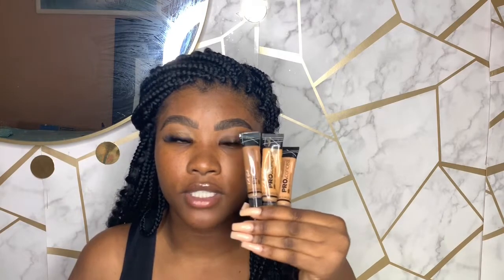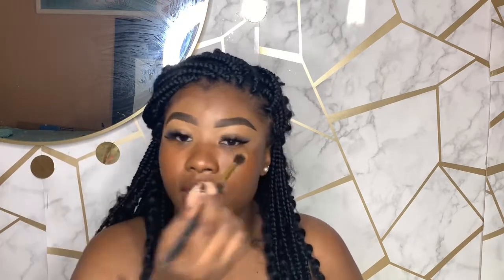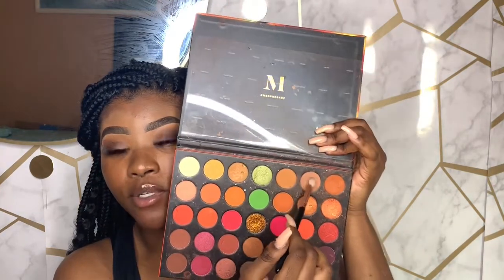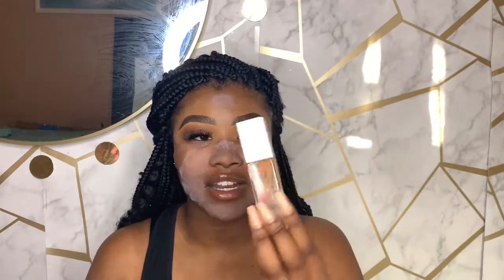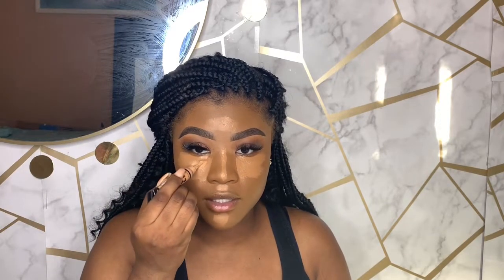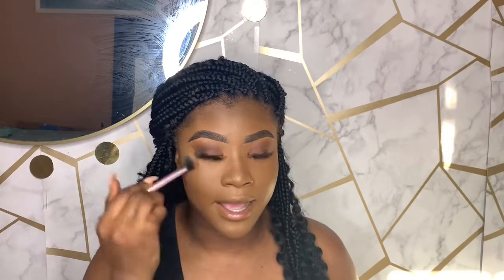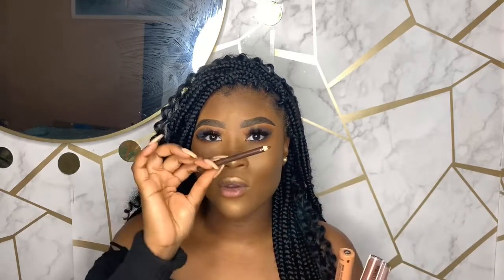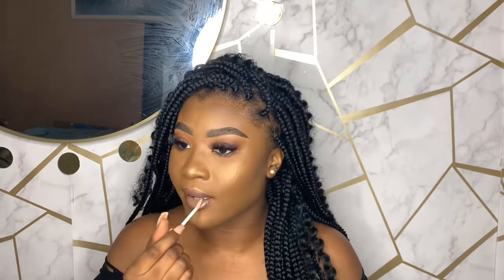Balling On Budget Drugstore Foundation Routine 🙀✨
𝐻𝑒𝑦𝑦𝑦𝑦 𝑃𝐻𝐸𝑁𝑂𝑁𝑀𝐸𝑁𝐴𝐿𝑆 💞
𝑇𝑜𝑑𝑎𝑦 𝑙𝑜𝑜𝑘 𝑐𝑜𝑛𝑠𝑖𝑠𝑡 𝑜𝑓 𝑚𝑒 𝑠ℎ𝑜𝑤𝑖𝑛𝑔 𝑦𝑜𝑢 𝑔𝑢𝑦𝑠 ℎ𝑜𝑤 𝑡𝑜 𝑏𝑎𝑙𝑙 𝑜𝑛 𝑏𝑢𝑑𝑔𝑒𝑡 𝑎𝑙𝑙 𝑤ℎ𝑖𝑙𝑒 𝑢𝑠𝑖𝑛𝑔 𝑑𝑟𝑢𝑔𝑠𝑡𝑜𝑟𝑒 𝑖𝑡𝑒𝑚𝑠 .

꧁ 𝕄𝔸𝕂𝔼𝕌ℙ 𝕌𝕊𝔼𝔻 ꧂

@absnyproducts slim eyebrow pencil smoke ($𝟟)
@lagirlcosmetics cool tan , fawn and chestnut ($𝟜) ᴜʟᴛᴀ ᴀʟᴡᴀʏs ʜᴀs ᴀ sᴀʟᴇ ᴏɴ ᴛʜᴇᴍ
@morphebrushes 3503 , (savage , the og, & stamina) ($𝟚𝟝)
@Essence dramatic volume mascara ($𝟜)
-F A C E
@lorealmakeup infallible 24 hour (525 ) ($𝟙𝟙)
@maybelline super stay foundation 356 ($𝟙𝟜)
@lagirlcosmetics cool tan ($𝟜)
@lorealparis full wear concealer 415 ($𝟙𝟛)
@blackopalbeauty black walnut stick foundation ($𝟙𝟘)
@blackradiancebeauty contour palette dark to medium (sculpt shade only) ($𝟠)
@sachacosmeticsofficial buttercup setting powder ($𝟚𝟜)
@milanicosmetics baked bronzer soleil ($𝟠)
@nyxcosmetics matte finish setting spray ($𝟝)
-H I G H L I G H T E R
@maybelline master chrome molten gold ($𝟡)
@blackradiance matte liquid lipstick (naught brown & go nude ) ($𝟜)
@wetnwildbeauty brown lip liner
Brushes
// setting brush -$8
// expert concealer -$7
// instan foundation-$10
// miracle sponge -$6
@ E.L.F
// stipple brush - $4
// contour $10

✨ 𝕊𝕠𝕔𝕚𝕒𝕝 ℙ𝕝𝕒𝕥𝕗𝕠𝕣𝕞𝕤
🐣𝗧𝘄𝗲𝗲𝘁 /phenomenal__kay
📸𝗦𝗻𝗮𝗽𝗰𝗵𝗮𝘁 phenomenalxkay

🔥 LITTLE FACTS ABOUT YO GIRL 🔥
𝗔𝗴𝗲 / 𝟮𝟮
𝗖𝘂𝗿𝗿𝗲𝗻𝘁𝗹𝘆 : 𝗙𝗹𝗼𝗿𝗶𝗱𝗮 , 𝘄𝗶𝘁𝗵 𝗯𝗶𝗴 𝗽𝗼𝗺𝗽 𝘁𝗿𝗲𝗲𝘀 🌴
𝗛𝗲𝗶𝗴𝗵𝘁 : 𝟱’𝟯

💫𝙑𝙚𝙧𝙨𝙚 𝙊𝙛 𝙏𝙝𝙚 𝘿𝙖𝙮: 1 My God, my God, why have you abandoned me? Why are you so far away when I groan for help? 2 Every day I call to you, my God, but you do not answer. Every night I lift my voice, but I find no relief. 3 Yet you are holy, enthroned on the praises of Israel. Psalms‬ ‭22‬:‭1-3‬ 𝙋𝙨𝙡𝙖𝙢𝙨 22:1-3